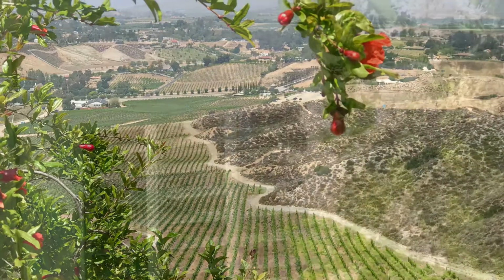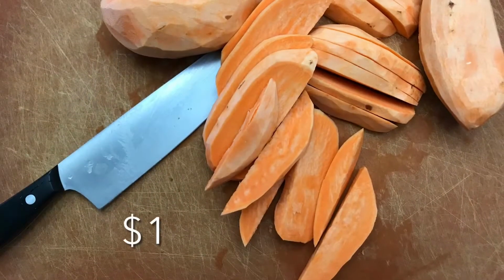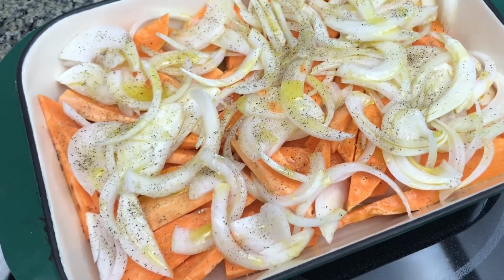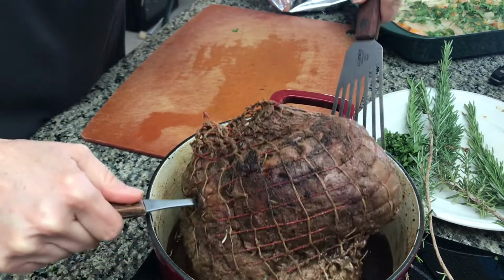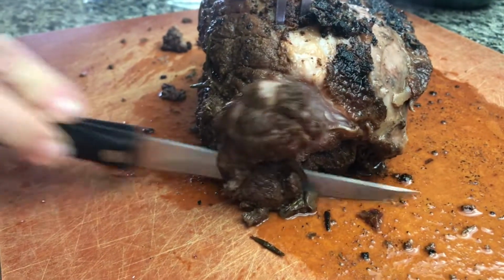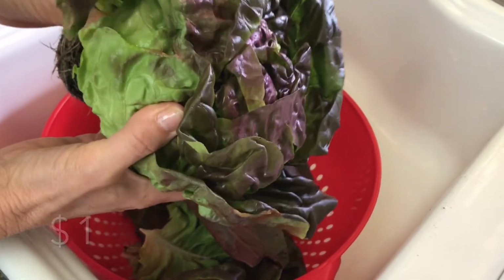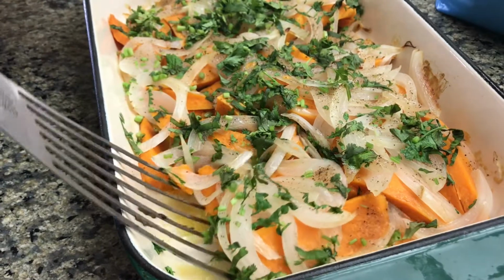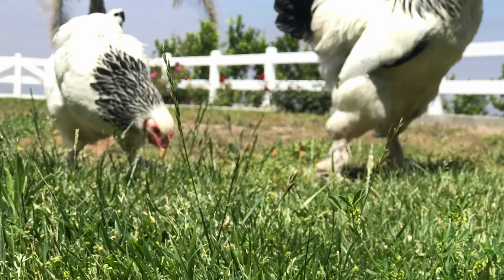SWEET POTATO SIDE DISH - Healthy eating on a budget.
Healthy and easy homemade side dish for under $1.50 / serves 6.
Healthy eating on a budget.